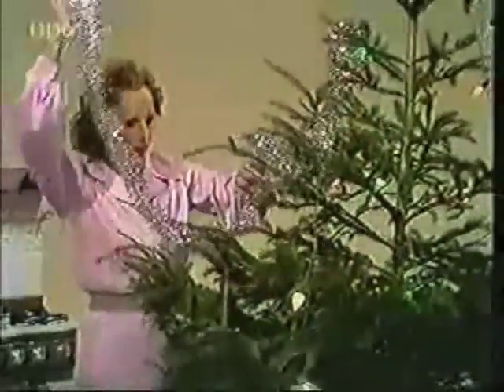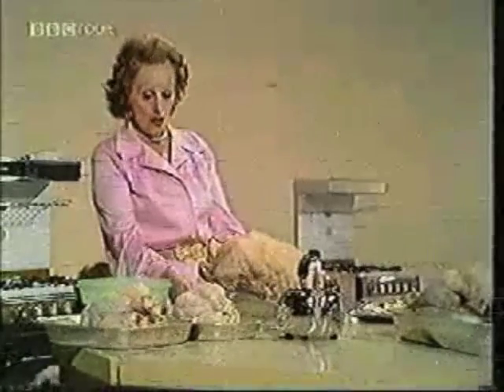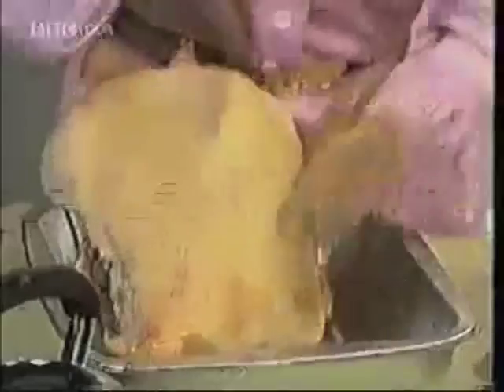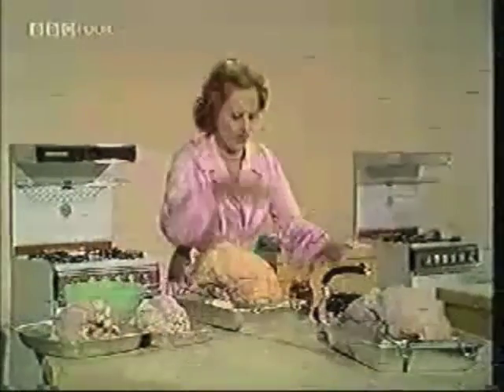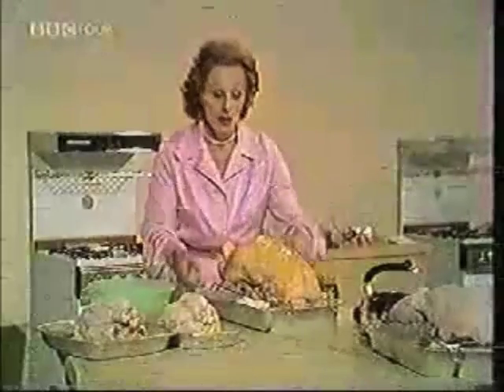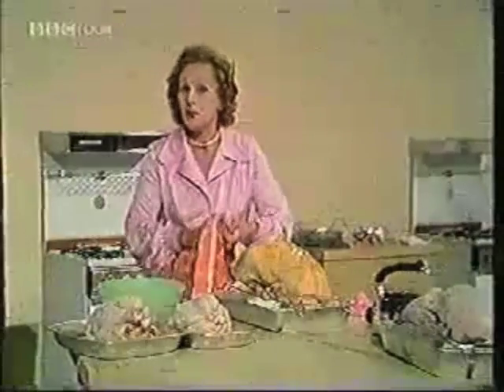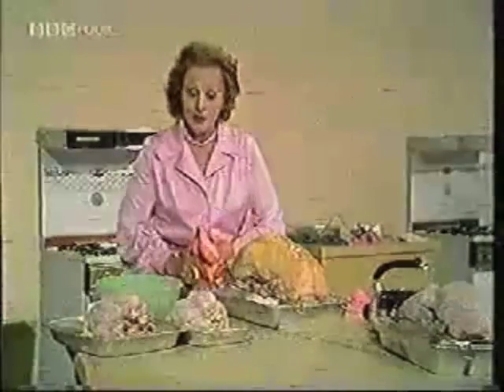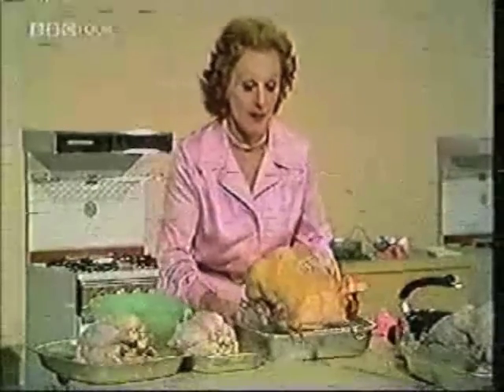Fanny Cradock cooks our goose.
The inimitable Fanny Cradock teaches us how to cook our Christmas goose.